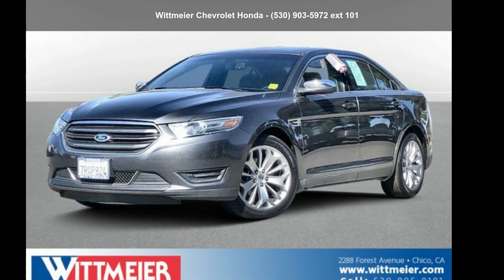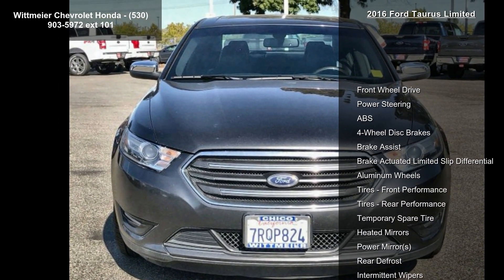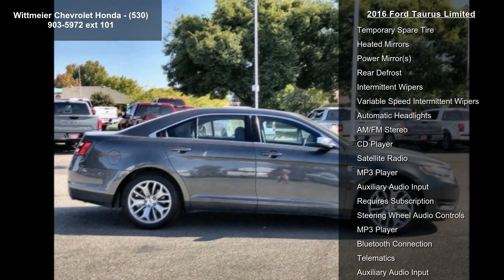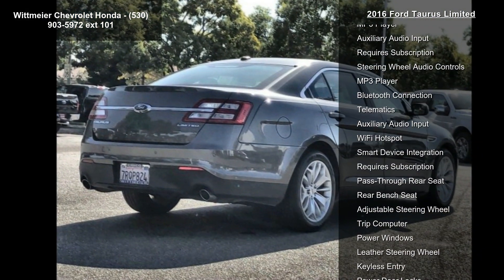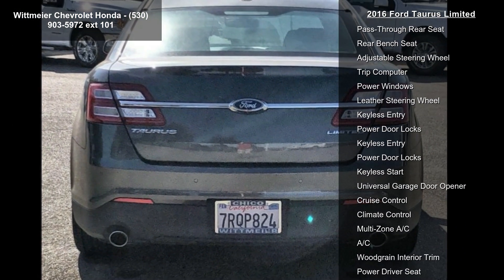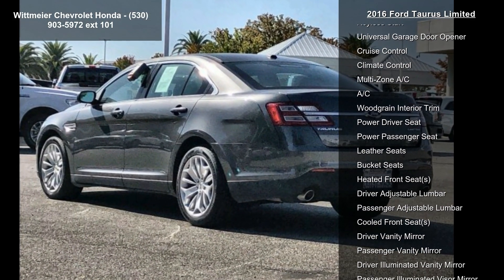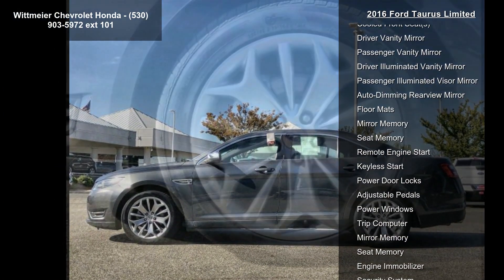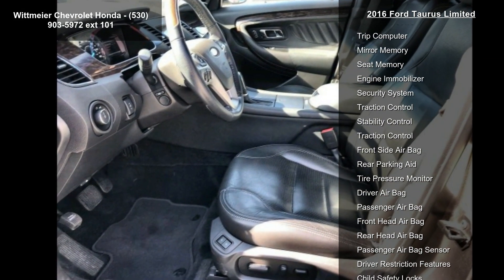2016 Ford Taurus Limited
2016 Ford Taurus Limited

Condition: Used
Mileage: 53468
Transmission: 6-Speed Automatic w/OD
Exterior Color: Gray
Interior Color: Black
Doors: 4
Stock
Cylinders: 6